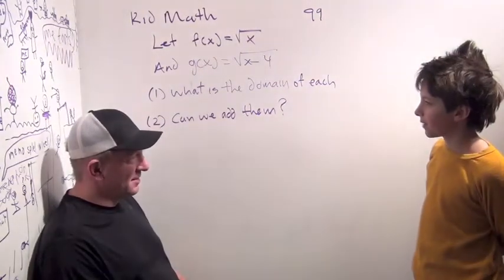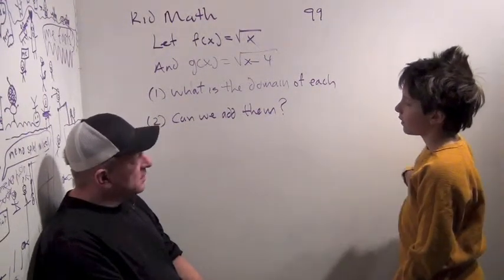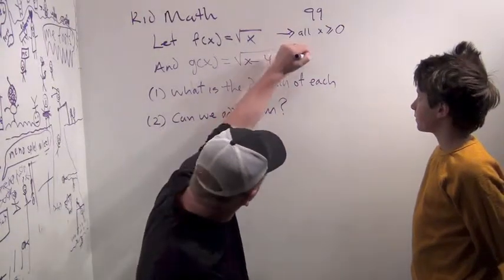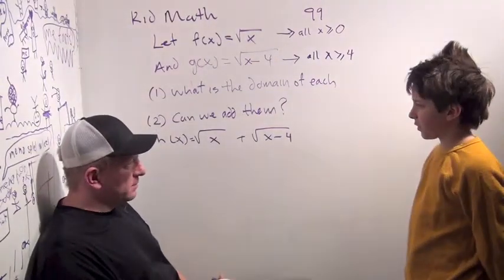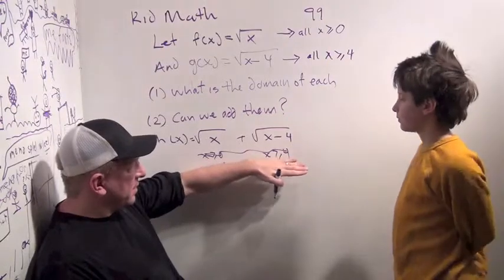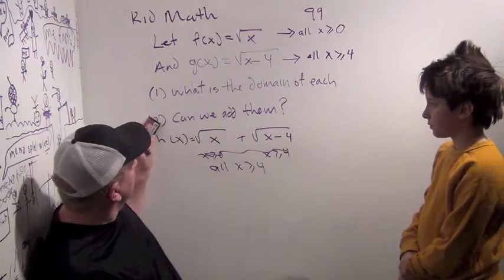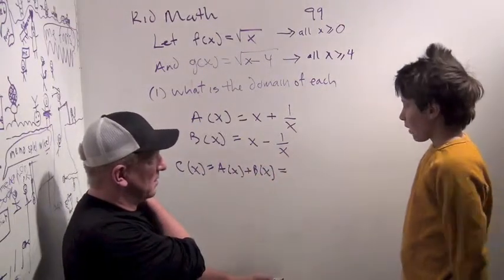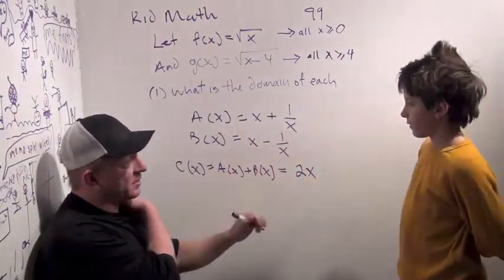KidMath99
Introduction to adding and subtracting functions.